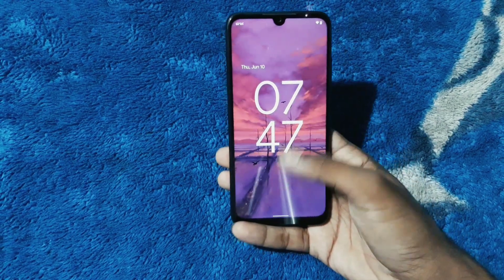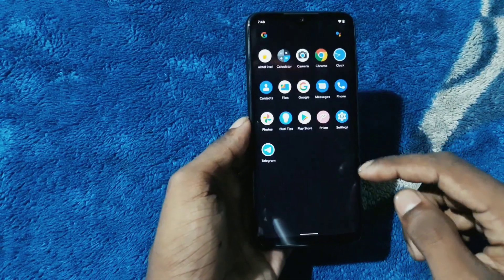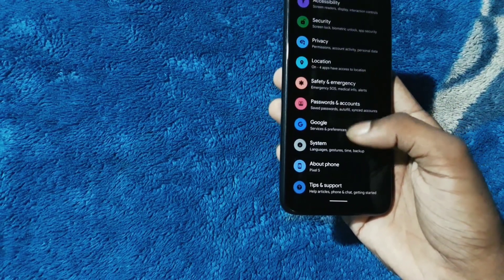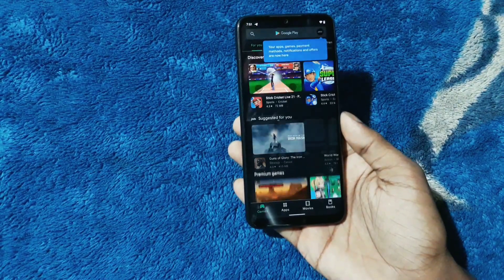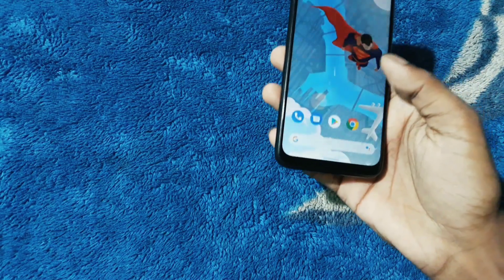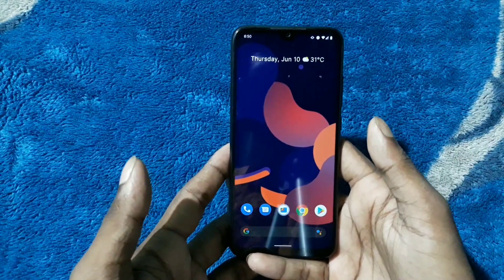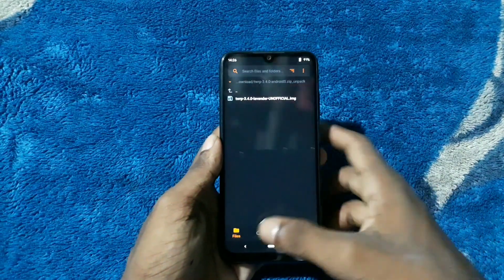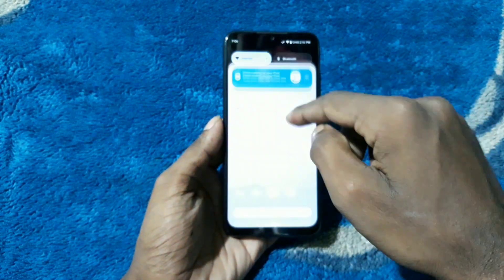Android 12 Beta 2 for Redmi Note 7/7S - Installation & Initial Review | Android Appetite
So A massive thanks to Flame & Ishan from telegram for coming up with this sgsi very fast !
aslo lzy for his tool.

firmware is of Pixel 5.

What's Working here?
- Almost Everything ,
- pixel setupwizard
- volte
- bt ( audio )
etc.

Bugs?
- well not particularly but hey it's in beta stage so
don't expect it to be rock solid!

installation -
in the end of the video

[ new version ]